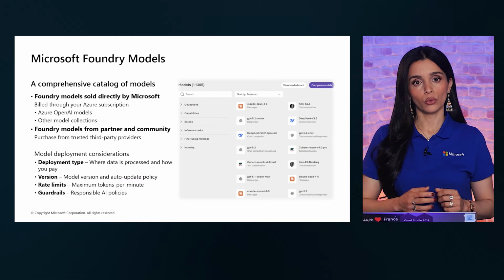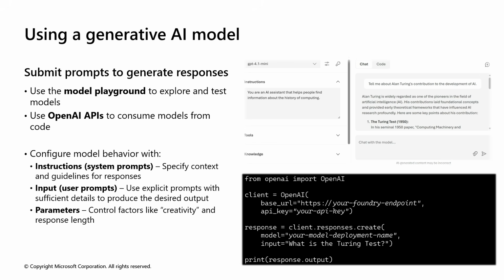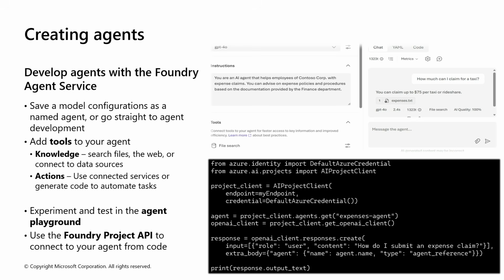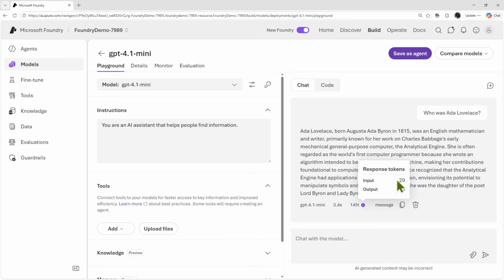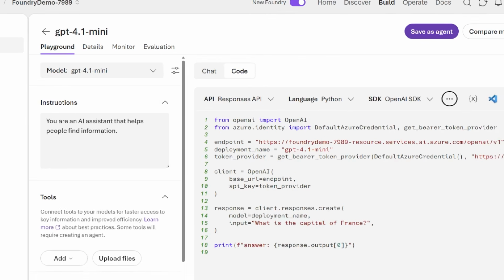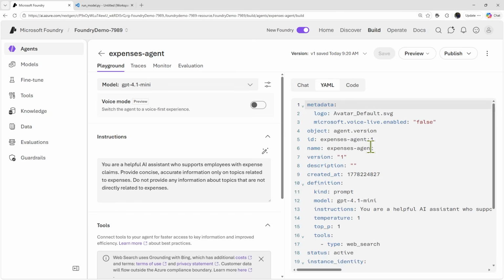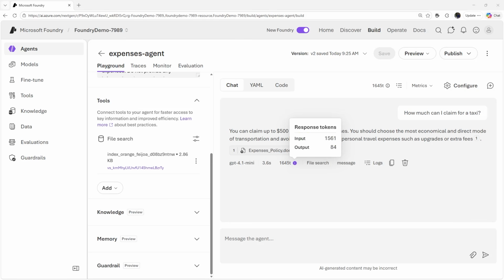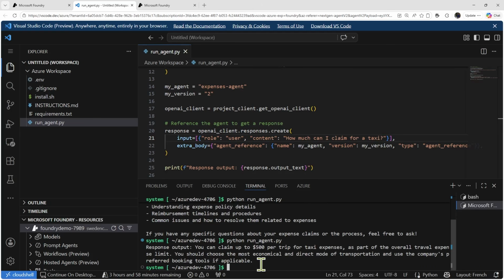Get started with generative AI and agents in Azure | AI-901 | Episode 5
Choosing the right AI model doesn’t have to be guesswork. In this video, you’ll discover how Azure AI Foundry helps you choose the right AI model, test it in the Playground without writing code, and transform it into an intelligent agent capable of taking real actions. From model selection to building intelligent agents, this is your practical guide to creating smarter, safer AI solutions.

00:00 Video Start
02:01 Microsoft Foundry Models
06:30 Using a generative AI model
10:58 Creating agents
15:26 Demo: Get started with Microsoft Foundry